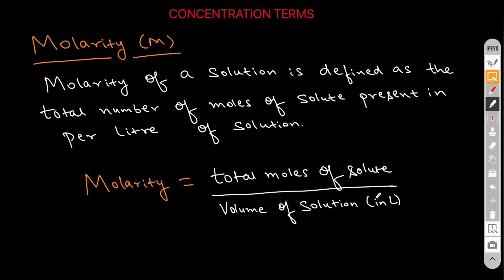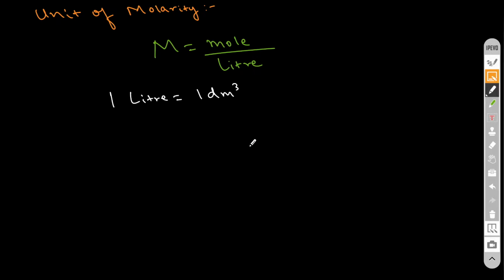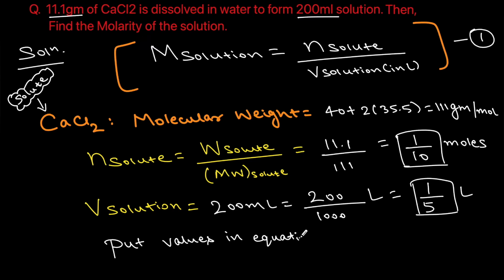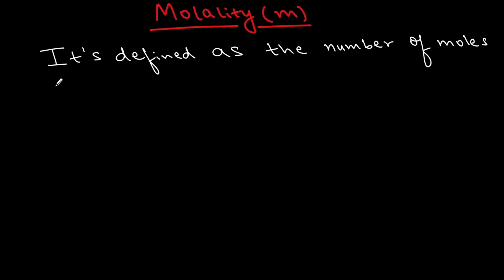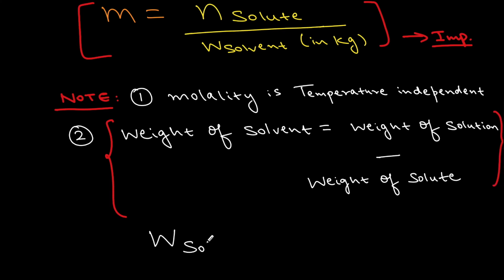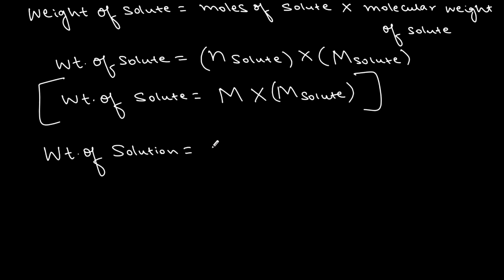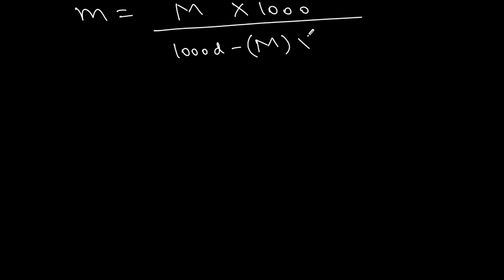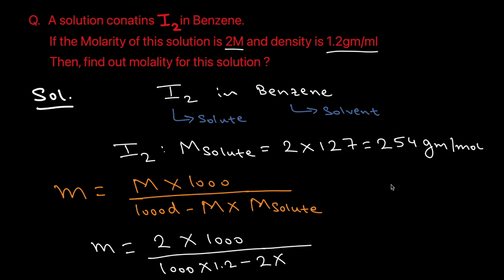Concentration Terms Lecture-1 (Molarity , Molality and their relation)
here, in the first lecture, we discussed about the basic terminology used in the topic - Concentration Terms such as Molarity and Molality. We also discussed about the relationship between them.